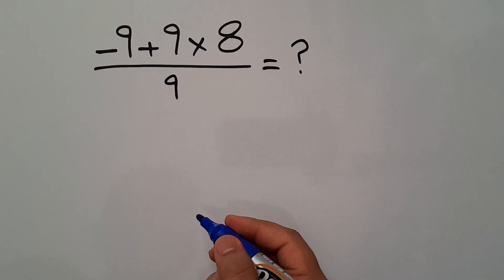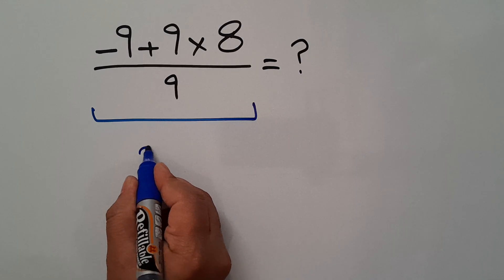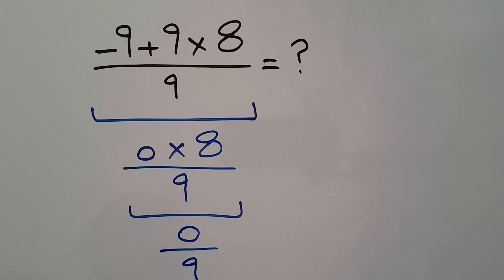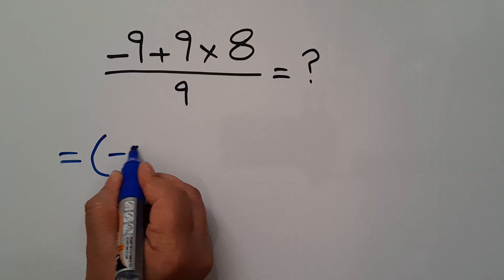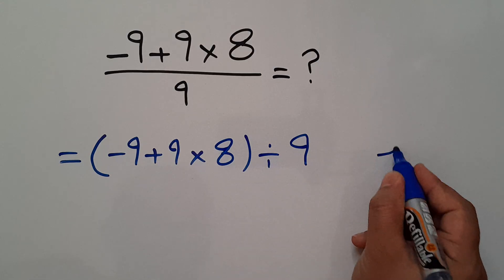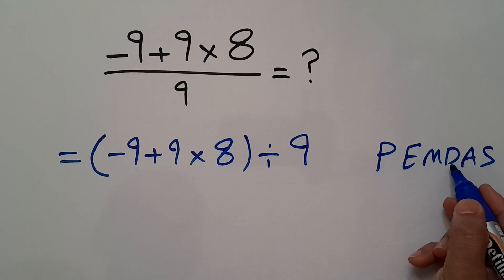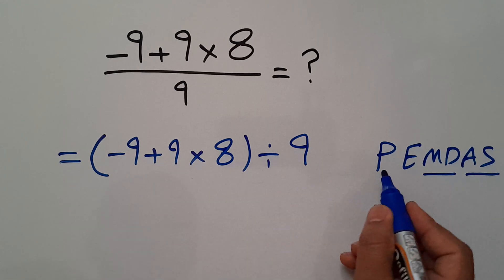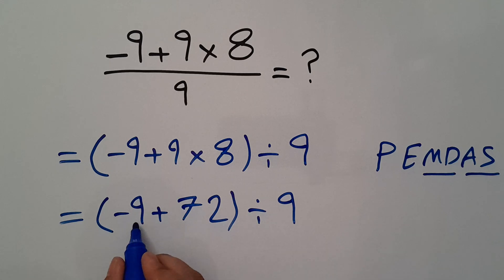Most People Get This Math Question Wrong!